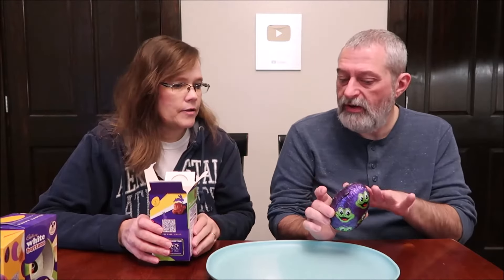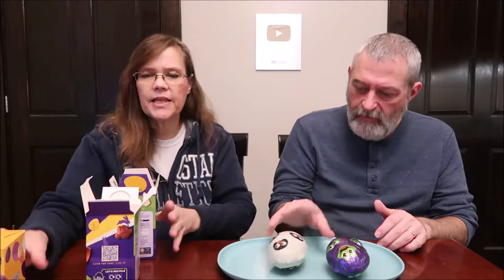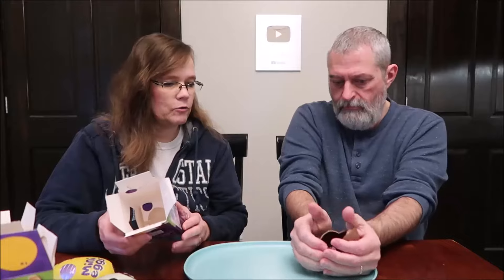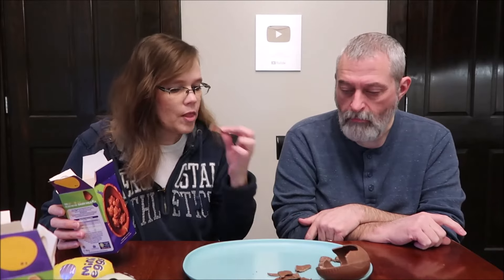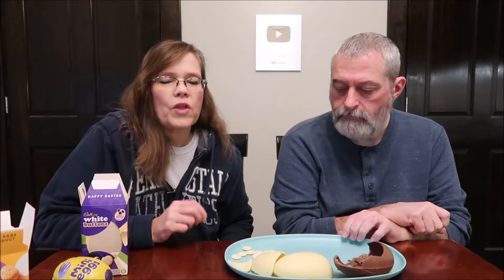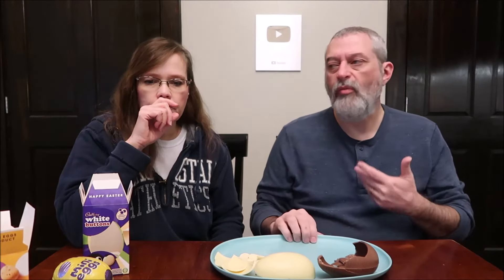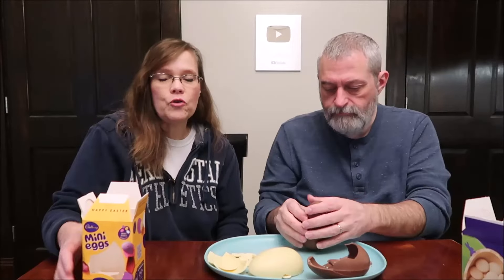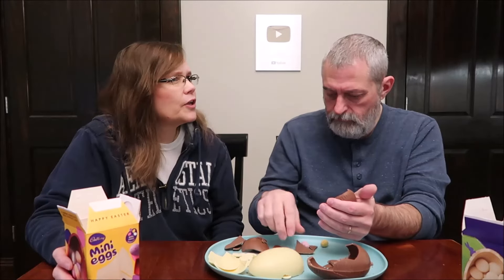Cadbury Easter Egg: Freddo, White Buttons & Mini Eggs Review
This is a taste test/review of the Cadbury Easter Eggs in three varieties including Freddo, White Buttons and Mini Eggs. They were $4.99 each at Jungle Jim’s International Market.